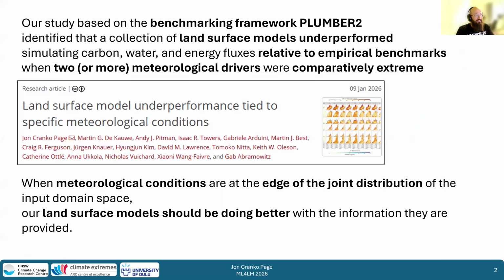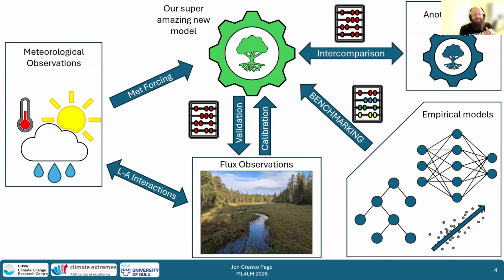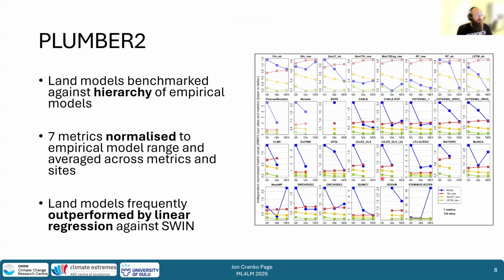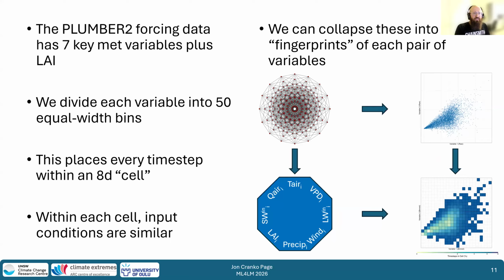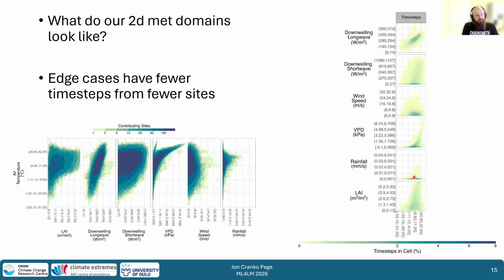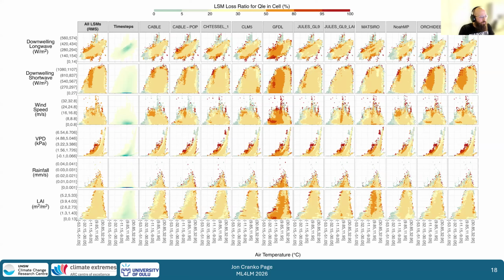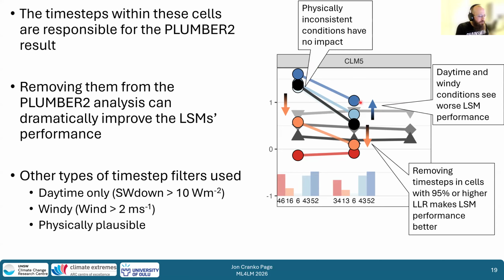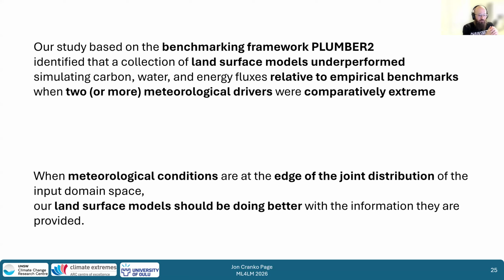2026 ML4LM Webinar Series, July Presentation: Underperformance in LSMs with PLUMBER2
The eighteenth installment of the ML4LM Webinar Series features Dr. Jon Cranko Page (University of Oulu) speaking on "Using ML to Identify Conditions of Underperformance in LSMs under the PLUMBER2 Framework".